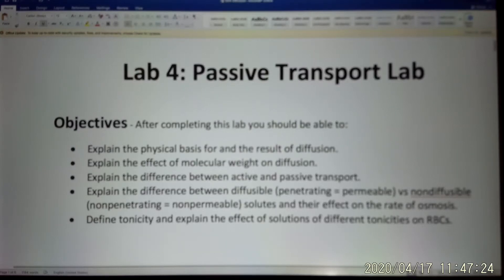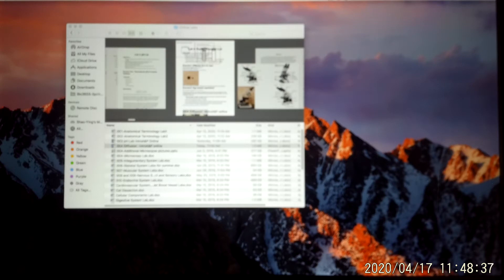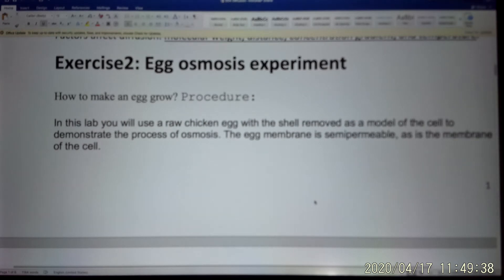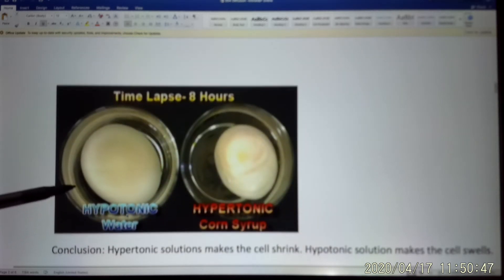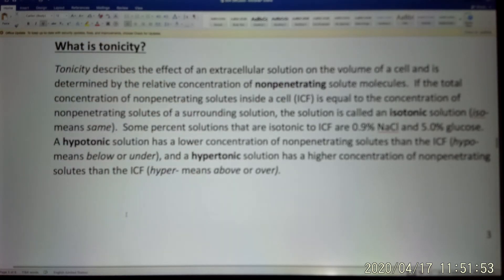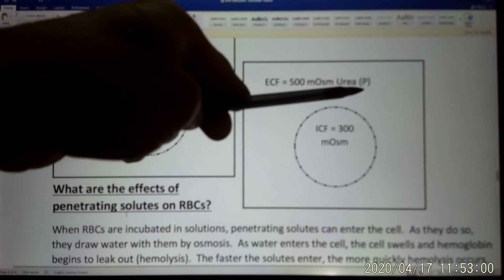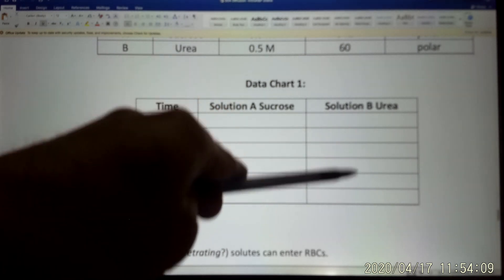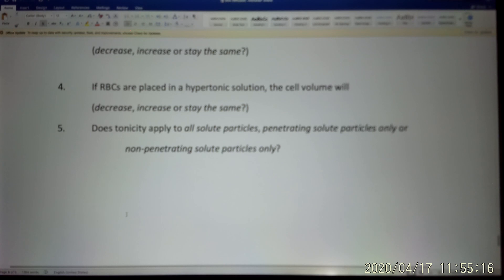ACC Biol2404 Lab4 Diffusion Instruction